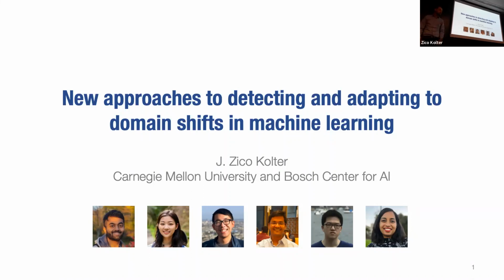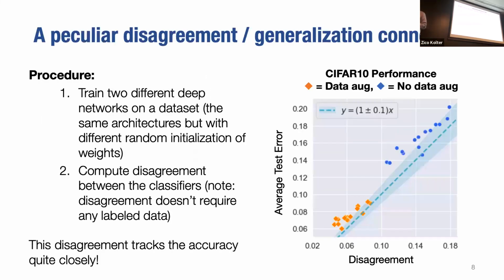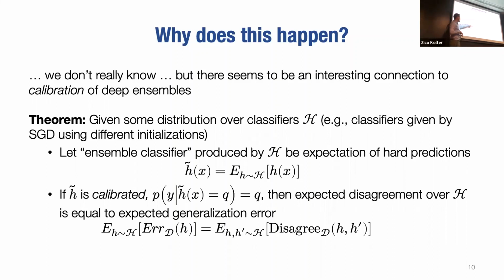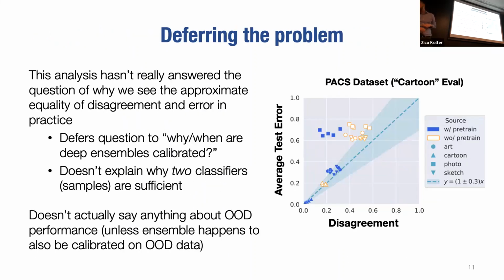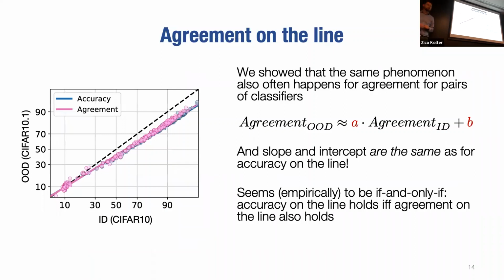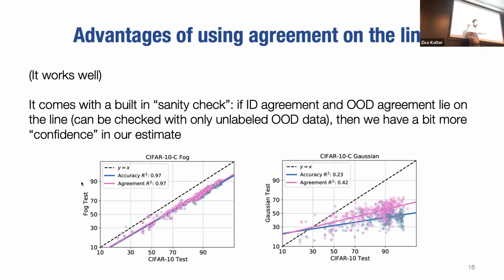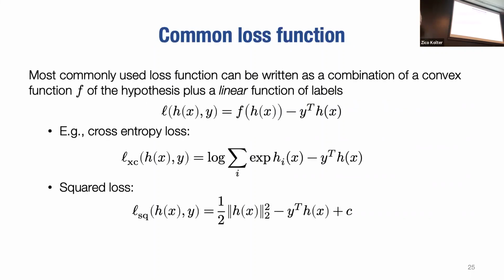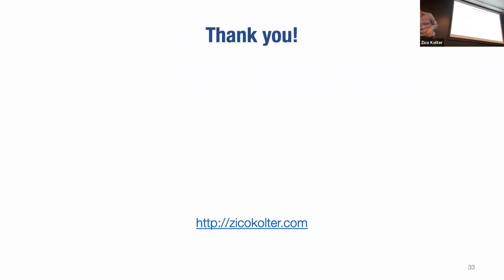ASSET Center Presents New Approaches to Detecting & Adapting to Domain Shifts in Machine Learning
Zico Kolter, Carnegie Mellon University

Penn Engineering's Department of Computer and Information Science presents the ASSET (Center for AI-enabled systems: Safe, Explainable and Trustworthy) Seminar Series, Fall 2022